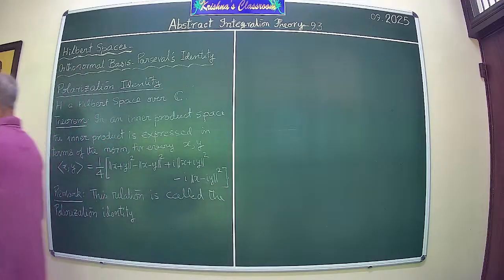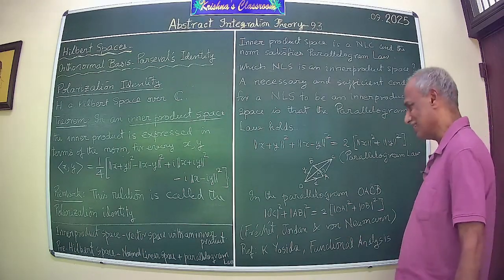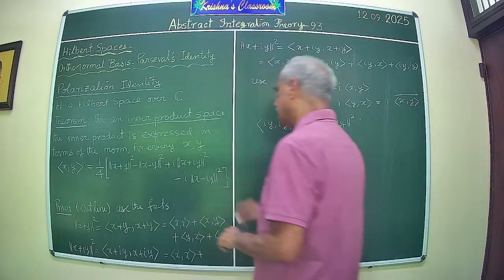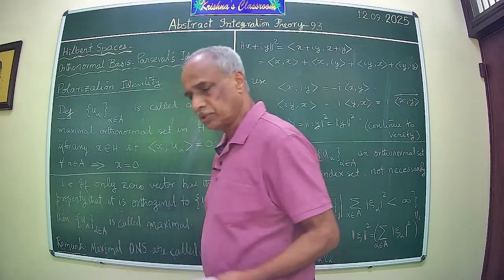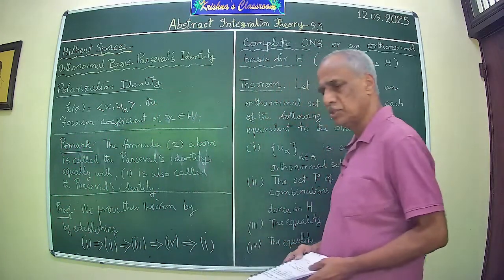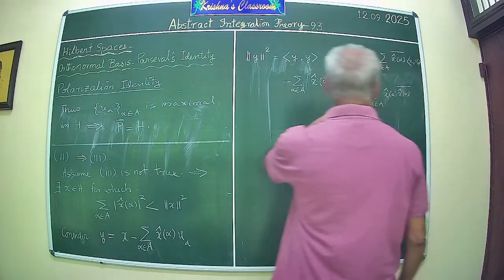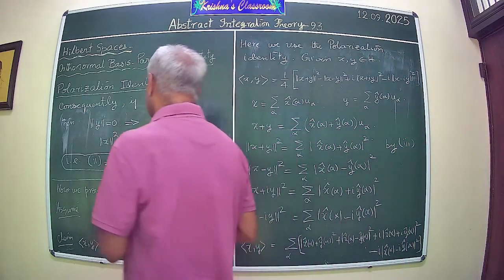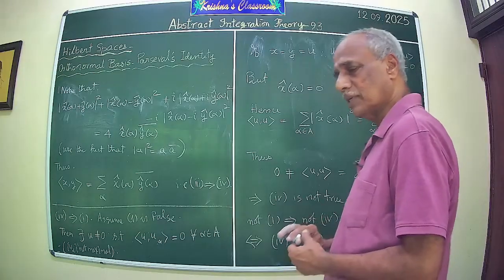Abstract Integration Theory 93- Hilbert Spaces - Orthonormal Basis - Parseval's Identity